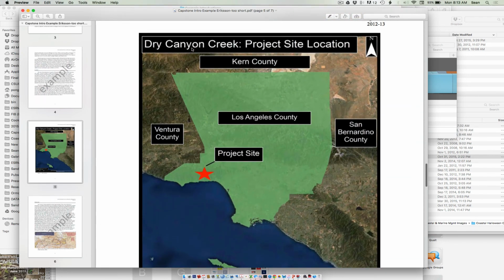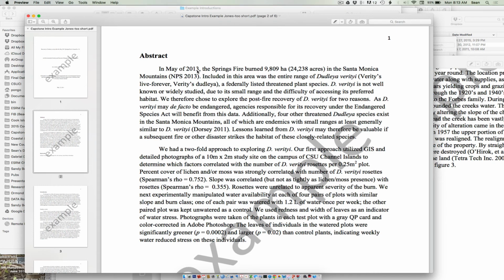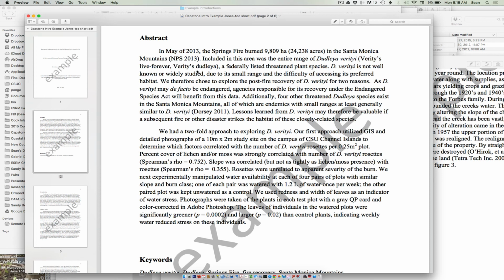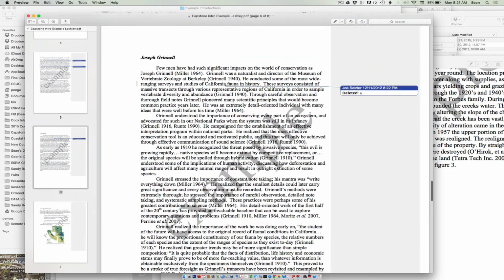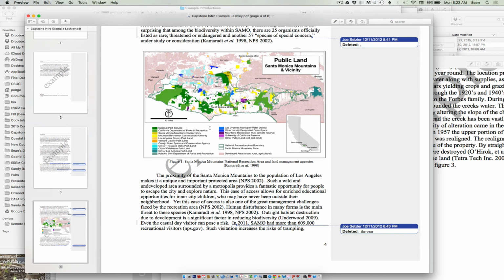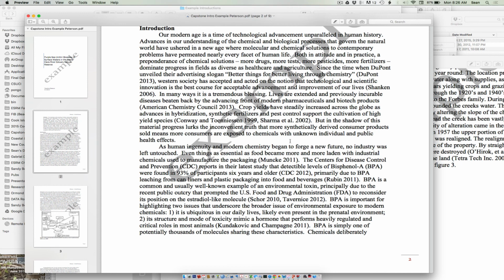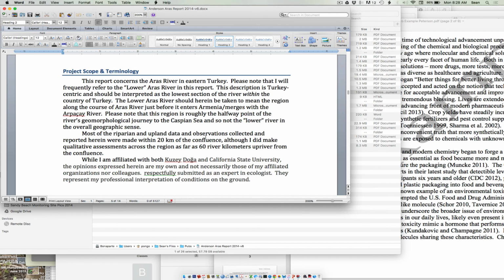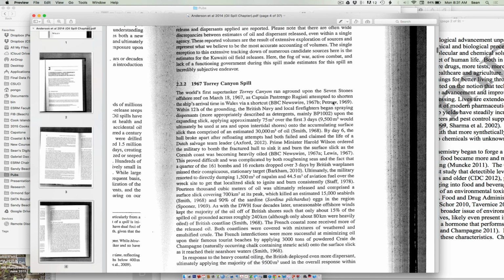Capstone Introduction-Examples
Here we quickly run through a few examples of previous capstone students’ introductions.